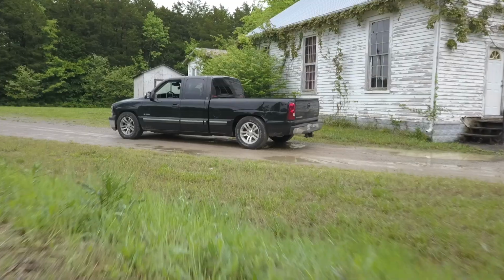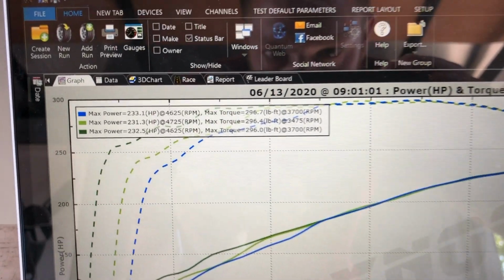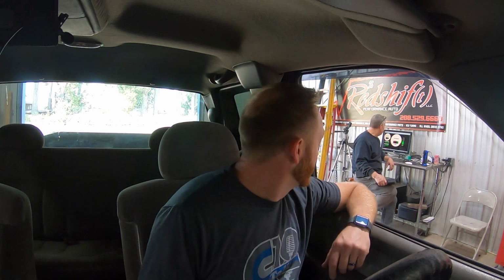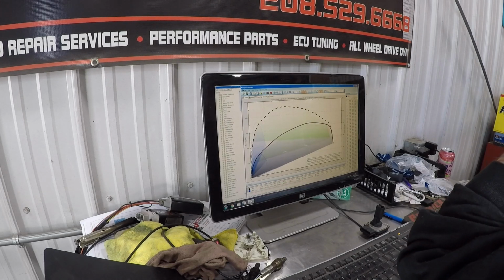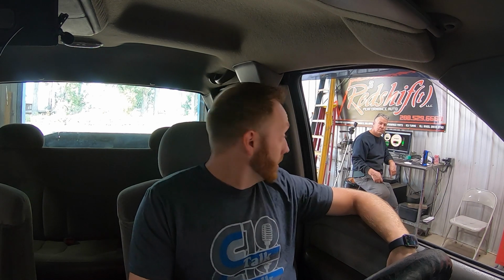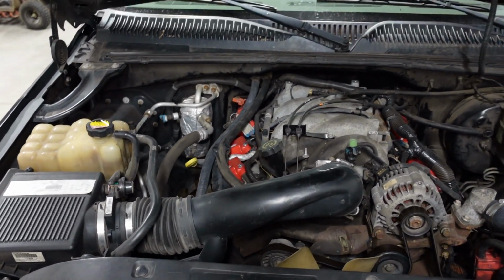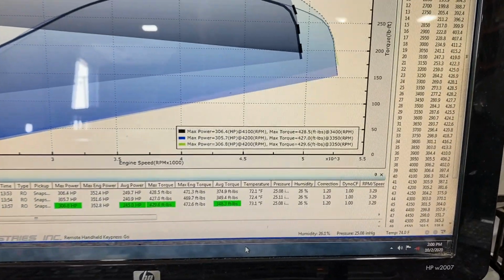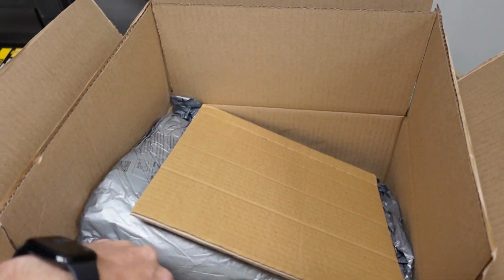8.1 Swap on the Dyno vs 5.3 LS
My 8.1 swap is officially complete, and it's time to see if was all worth it, and measure how much power we have gained (or lost) by swapping from a 5.3 to an 8.1. On paper, the 8.1 is rated at 340hp and 455lb.ft. of torque, but how much of that is making it down to the ground? On most 2500HD trucks, there is an Allison 1000 automatic transmission and an AAM 11.5" axle, both of which suck up a lot of power. On UglyTruck, its running a 4L80 and 8.5" 10-bolt axle, which are both a lot lighter and absorb a lot less horsepower. All I know, is the big block 496 engine is a blast to drive, is smooth as silk, and hopefully is a solid foundation for some power adders to come.

Amazon Associates links for stuff I use to make these videos...
Main Vlogging Camera I use every day, Sony ZV1

Extra Batteries and Charger for ZV1